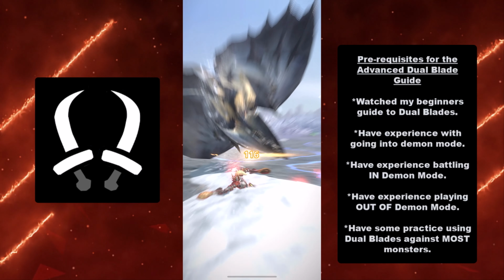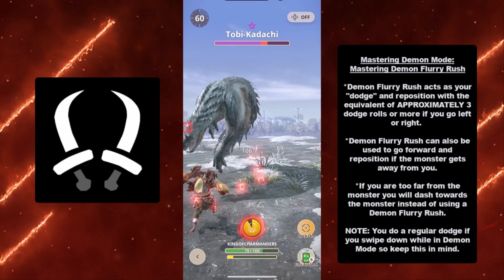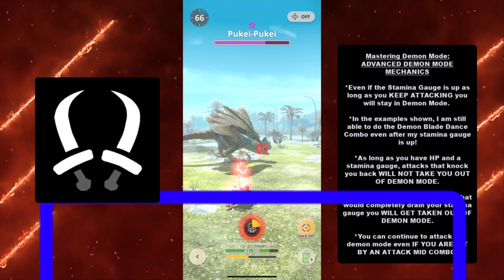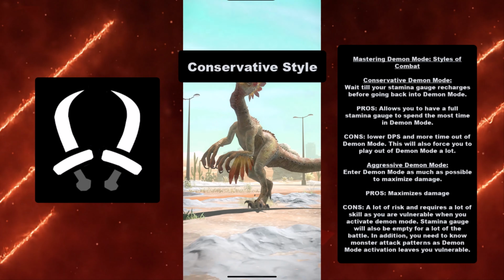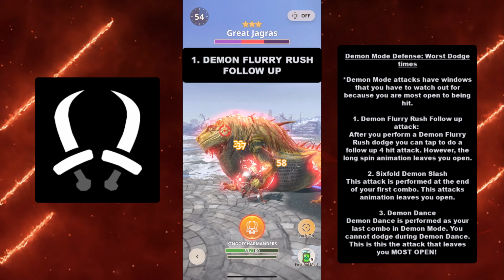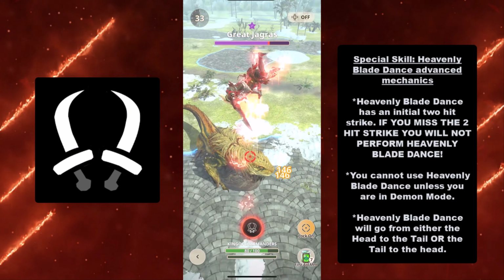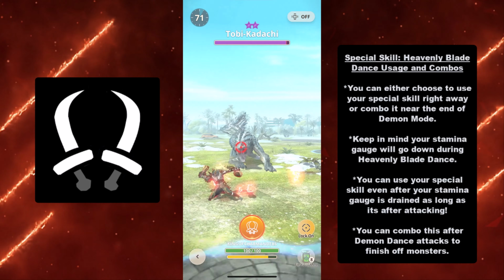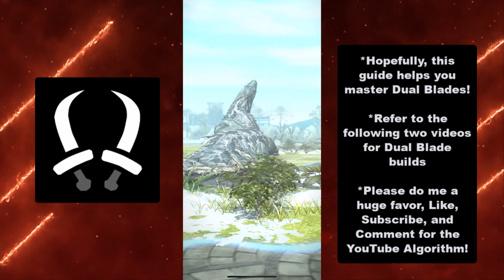The BEST ADVANCED DUAL BLADES Guide! For Experts! Builds, Tips and Tricks l Monster Hunter Now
The Dual Blades are one of the most difficult weapons to master! In this video I show you the top strategies and techniques to become a master of the Dual Blades!

YWM4W98X